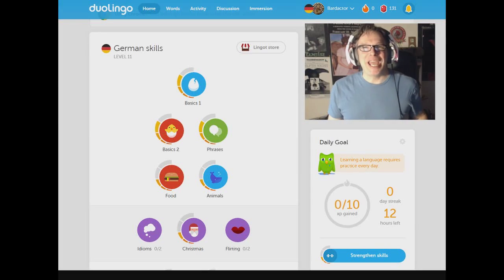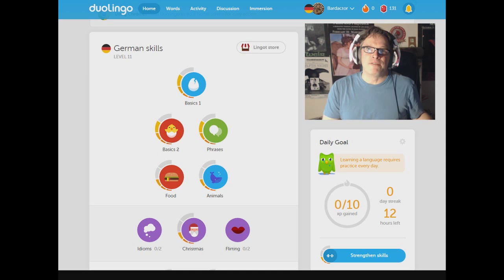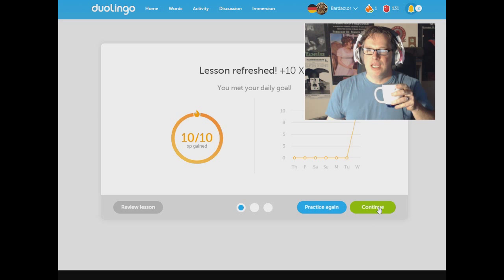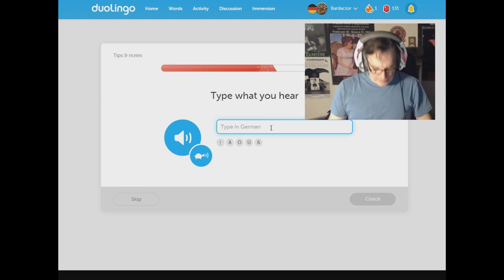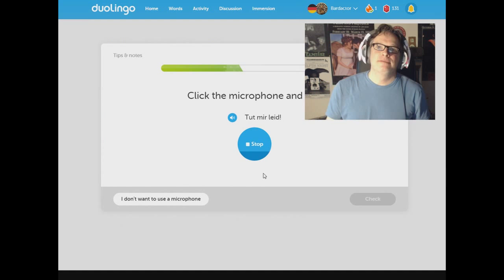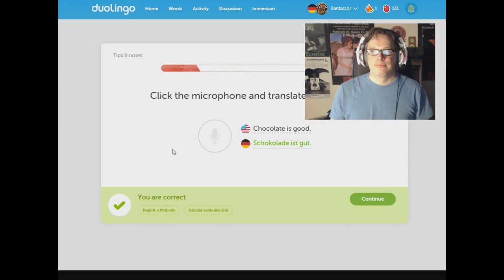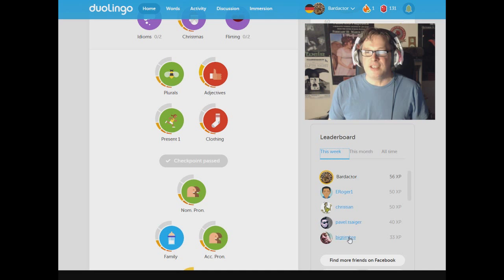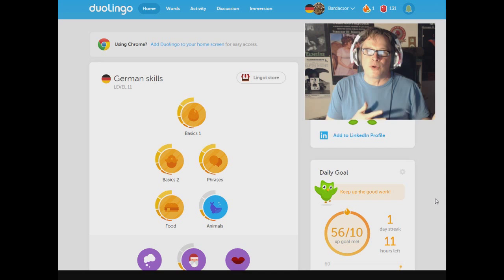Duolingo: German - Ich bin zurück gekehrt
And we are back with more German Duolingo.
The bad pronunciation, incessant questions, and The Big Board!   It's all back!
This week's highlights reel captures me re-strengthening my old skills starting all the way back to Basics 1 and up to Food.